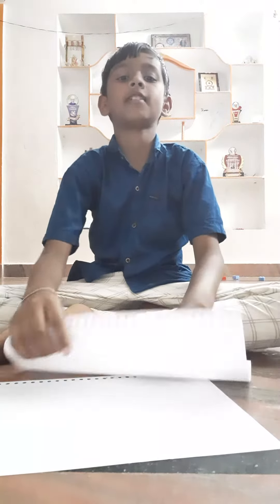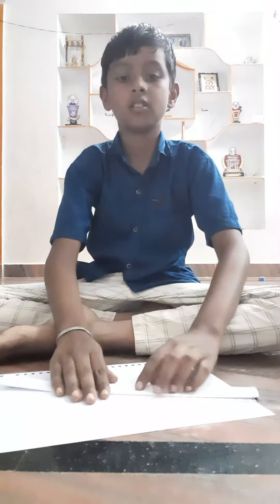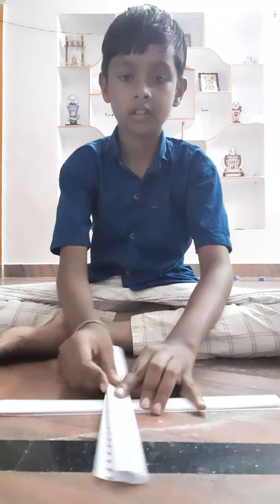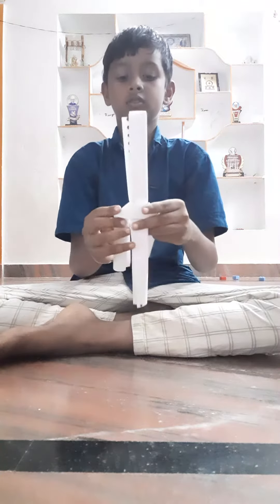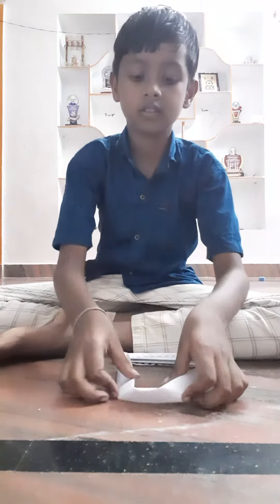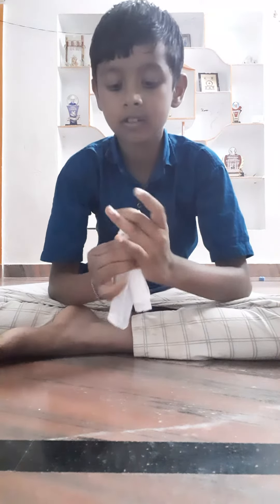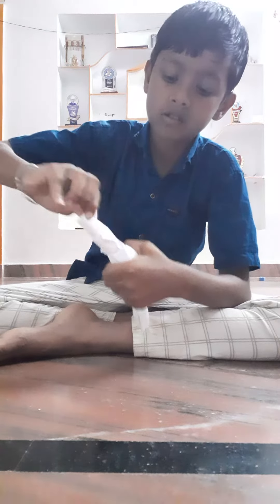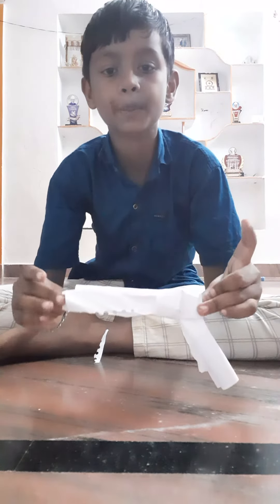paper gun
preparation of paper gun